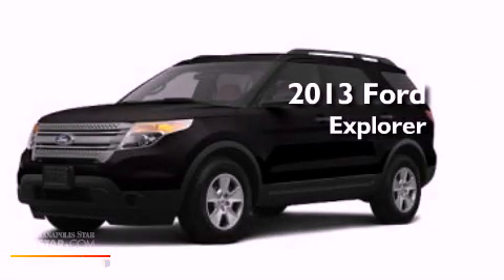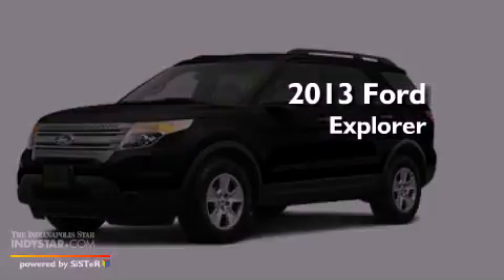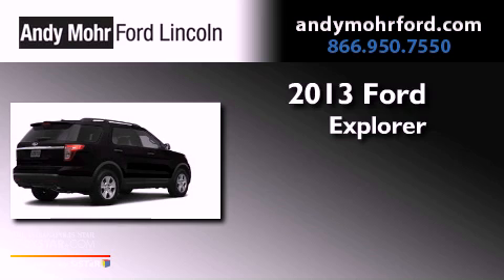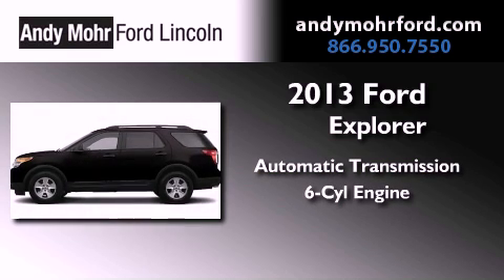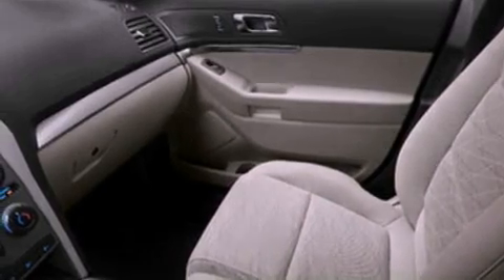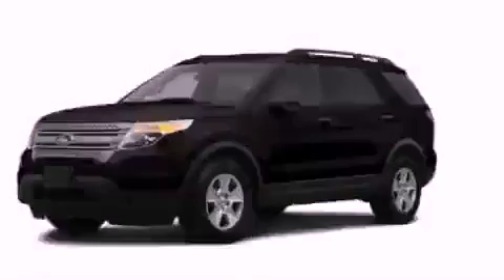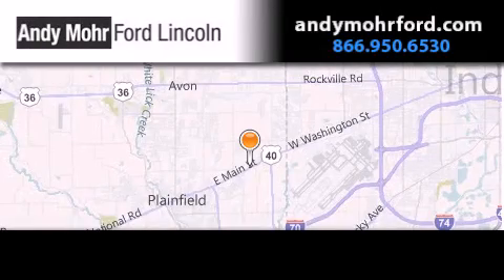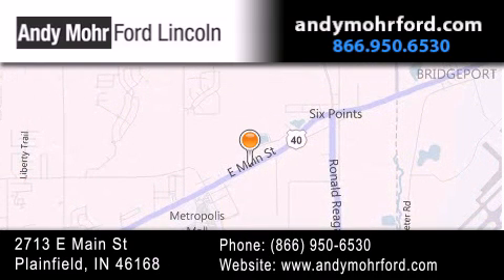2013 Ford Explorer Indianapolis IN 46168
Year : 2013
 Make : Ford
 Model : Explorer
 Engine : 3.5L V6 24V MPFI DOHC Flexible Fuel
 Trans . : 6-Speed Automatic
 Exterior : Tuxedo Black Metallic

 Interior : Medium Light Stone
 Stock : T16614

 2713 E. Main Street